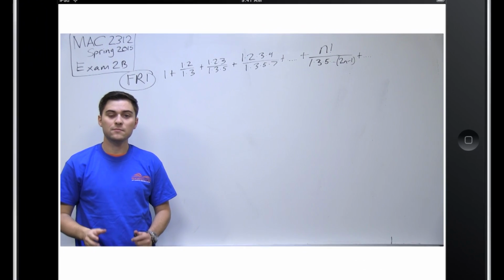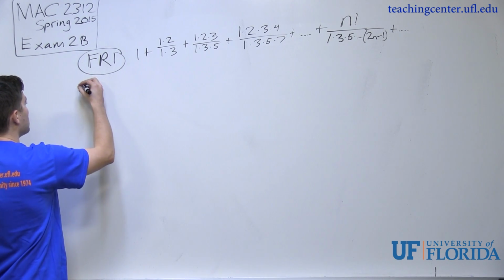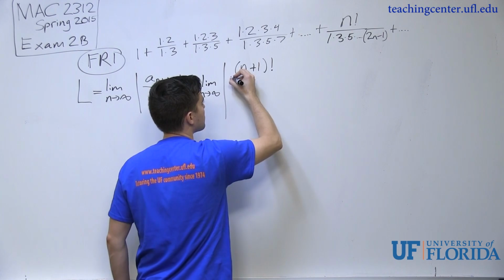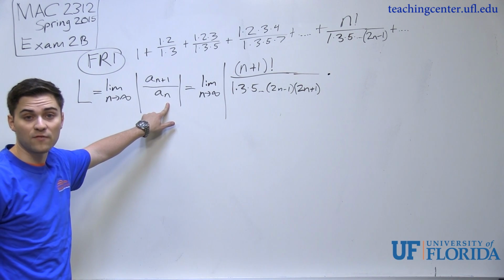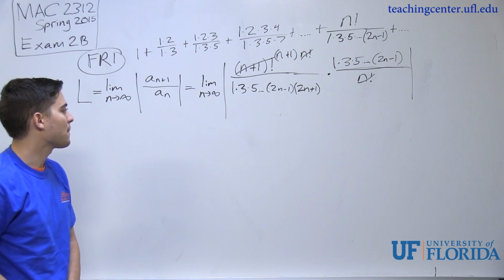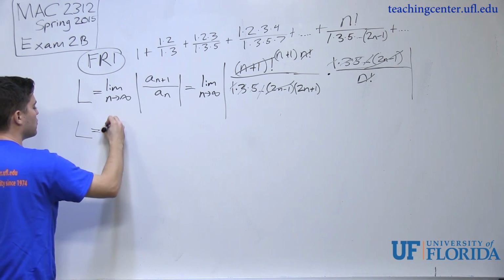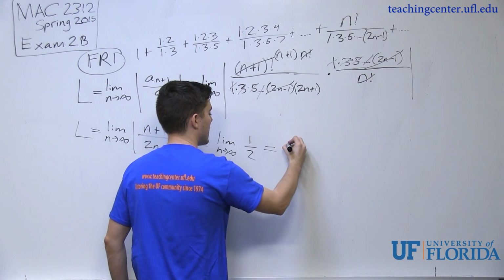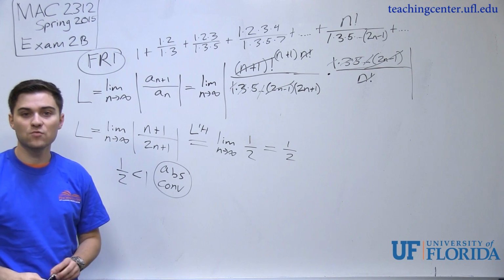MAC2312 Problem FR1